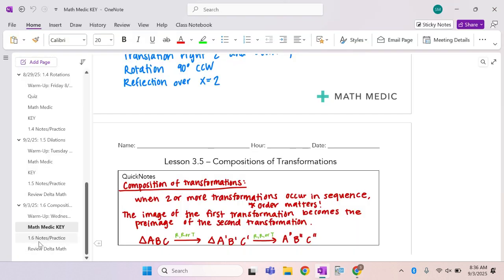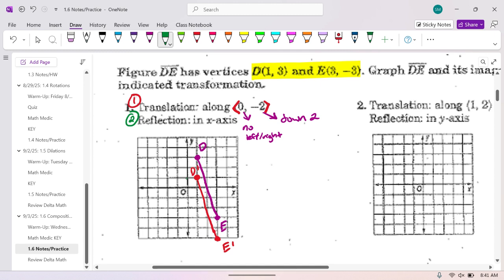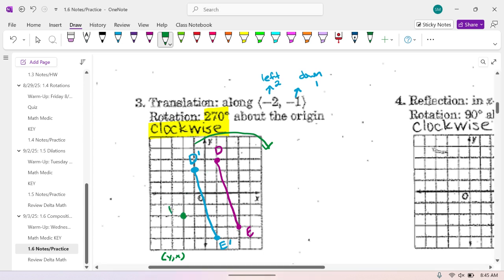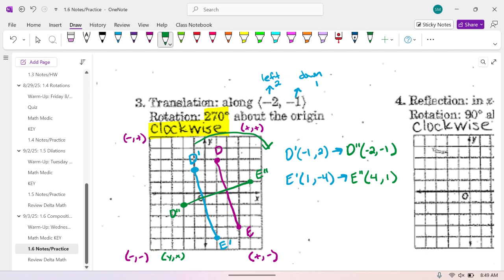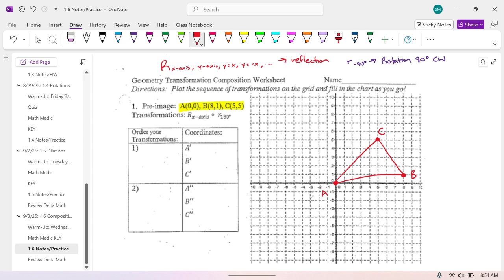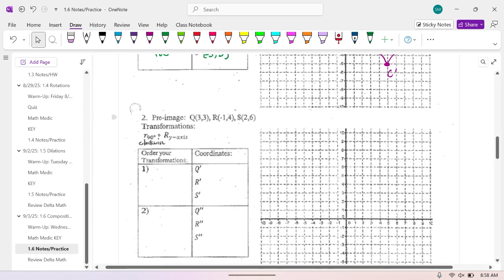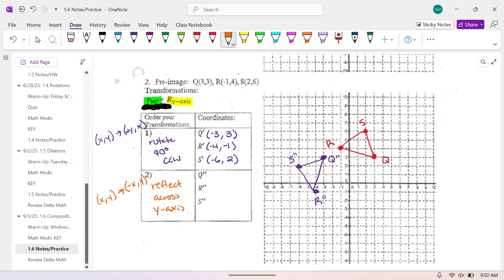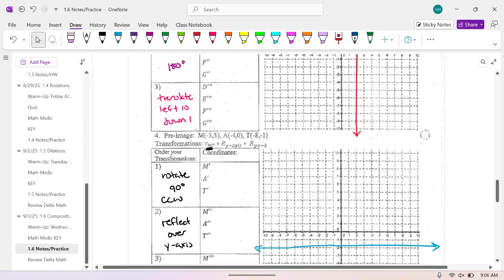Lesson 1.6 Math 2 H F25